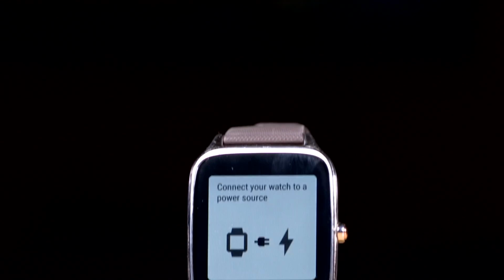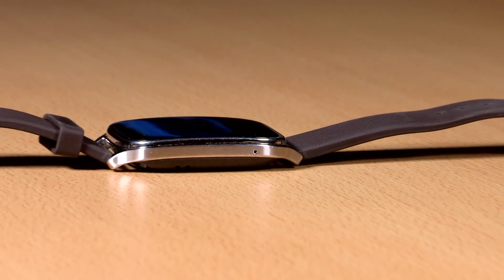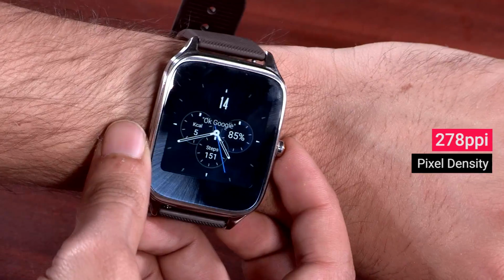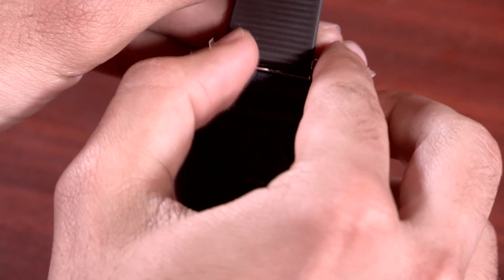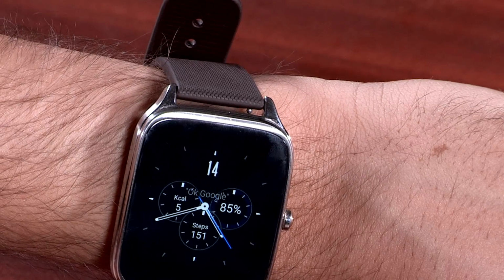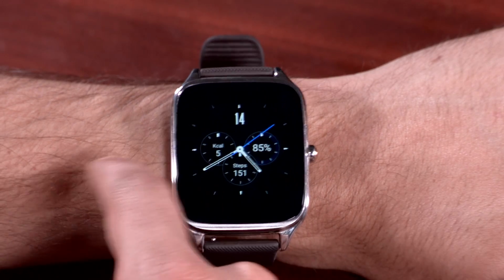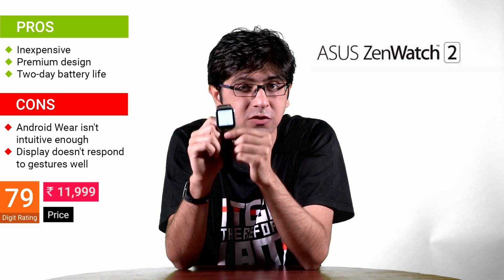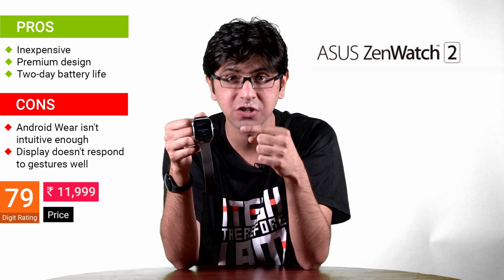Asus Zenwatch 2: Review | Digit.in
Asus Zenwatch 2 Review with Pros & Cons Video: At Rs. While smartwatches in general have a long way to go before it'll really be useful, if your heart's set on buying a smartwatch, the Zenwatch 2 is definitely worth a shot.